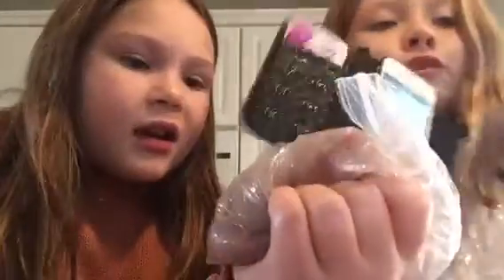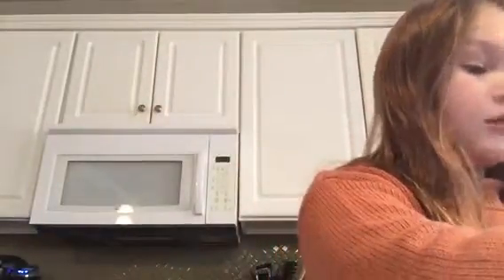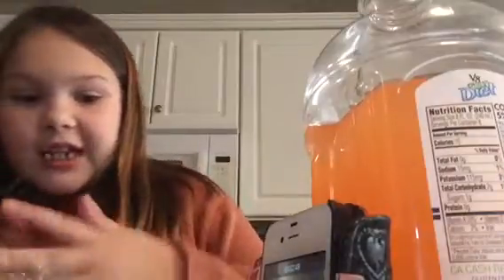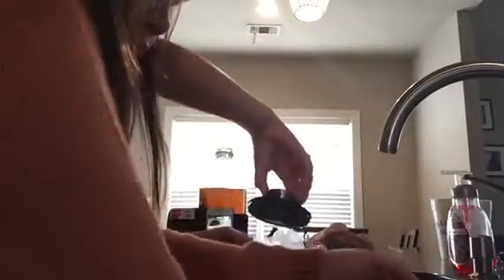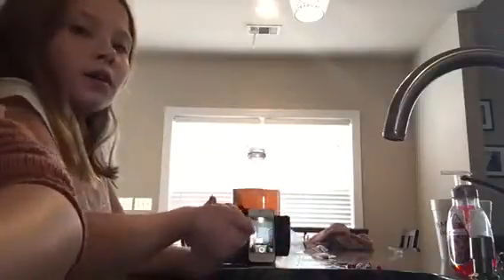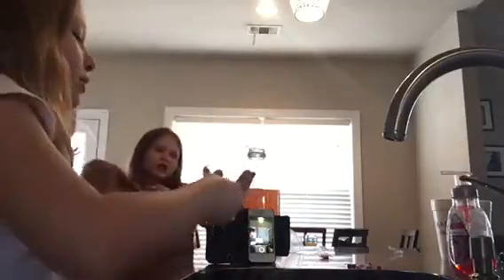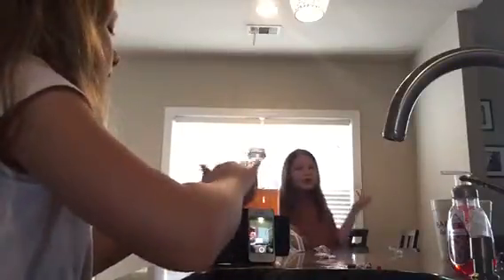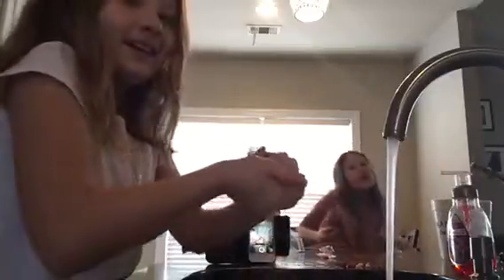Sime balloons so cool